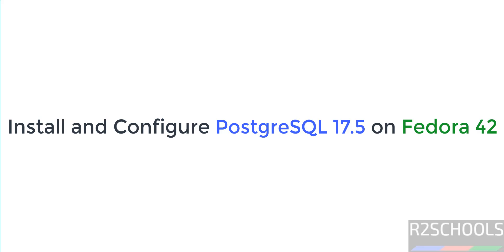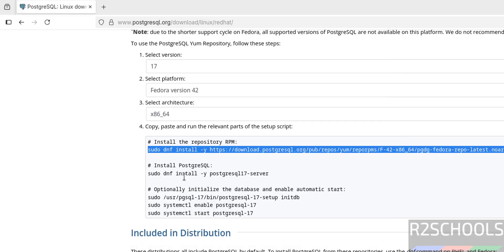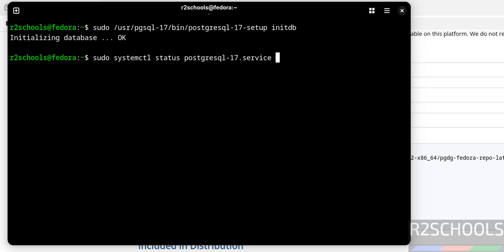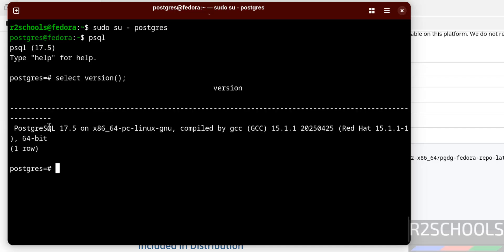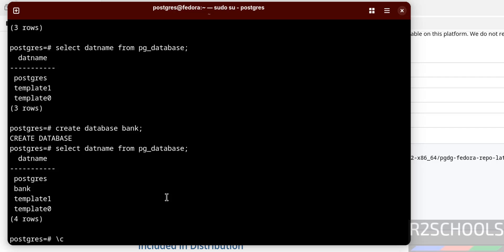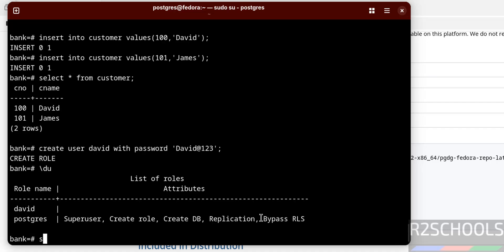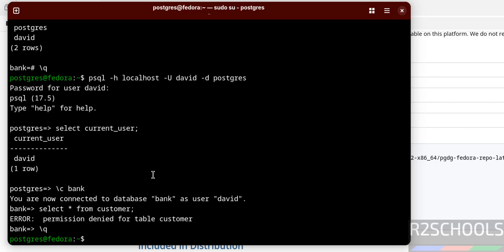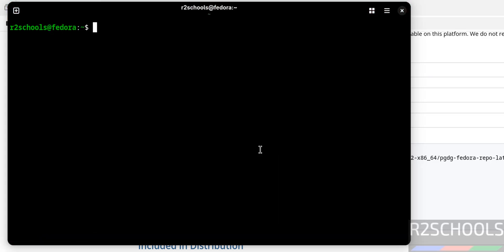How to Install and Configure PostgreSQL 17.5. on Fedora 42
In this article, we will see How to install and configure PostgreSQL 17.5 on Fedora 42 complete step by step guide.